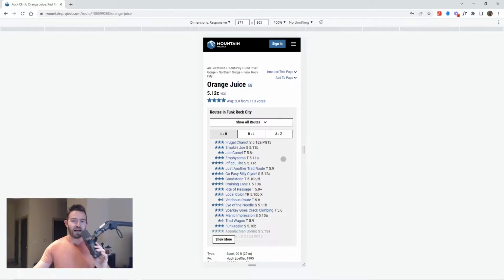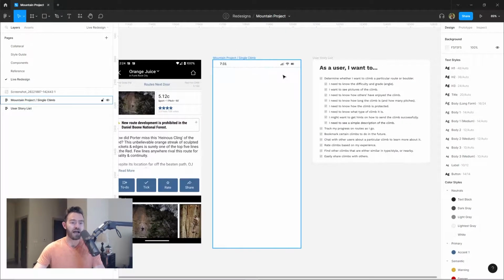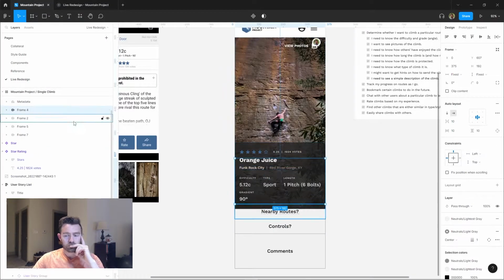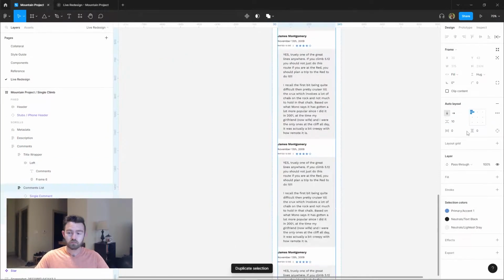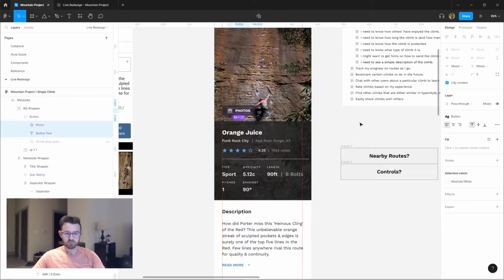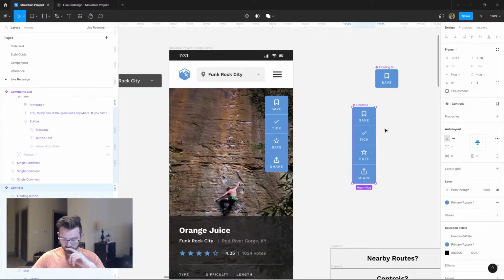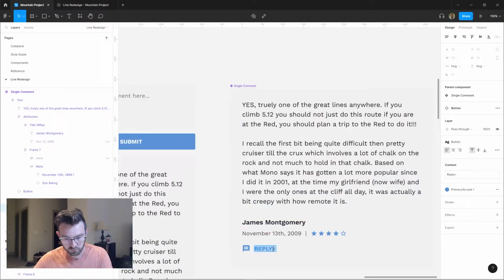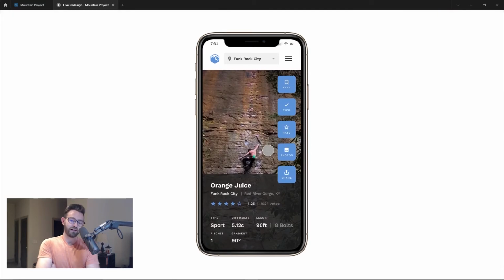Redesigning the app rock climbers use to find new mountains to climb (Mountain Project)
In the nineteenth episode of Demystifying Design, I'll be redesigning the Mountain Project climbing app!

1. Determine whether I want to climb a particular route or boulder.
2. Track my progress on routes as I go.
3. Bookmark certain climbs to do in the future.
4. Chat with other users about a particular climb to learn more about it.
5. Rate climbs based on my experience.
6. Find other climbs that are either similar in type/style, or nearby.
7. Easily share climbs with others.

(I know...quite a lot)

This entire redesign took me about 2 hours over 1 day to complete.  Hope you enjoy!

Important timestamps:

00:00 - Introduction
1:50 Problem statement
3:54 Redesign begins!
4:20 Route photos
4:55 Climb metadata
7:31 Climb description & location
7:40 Comment list
9:00 Collapsible content sections
12:07 Area sub-navigation
13:00 Action buttons
15:10 Area navigation modal
16:51 Final result!

Crackle & Chop, by Dusty Decks
Grainy Days, by Dusty Decks
Bag Mode, by Dusty Decks